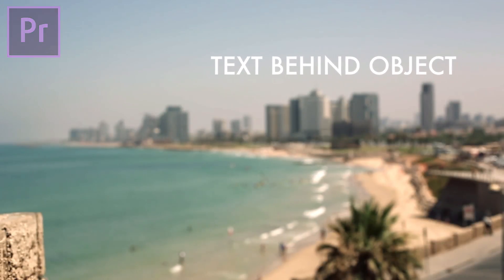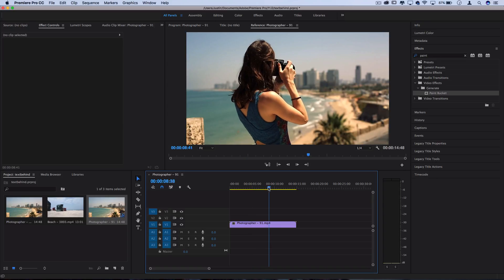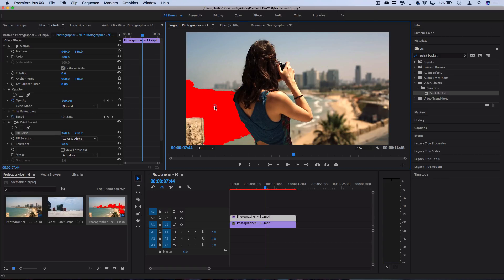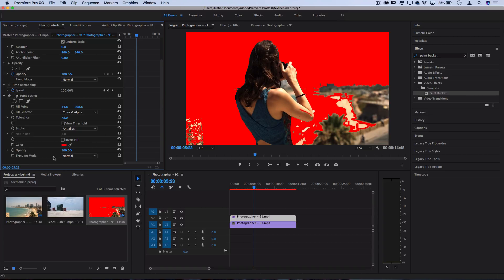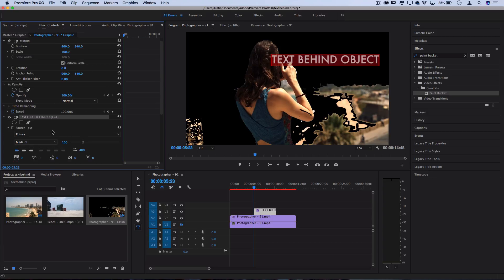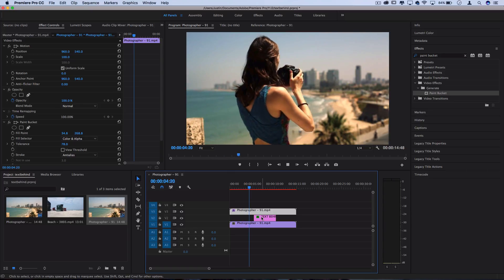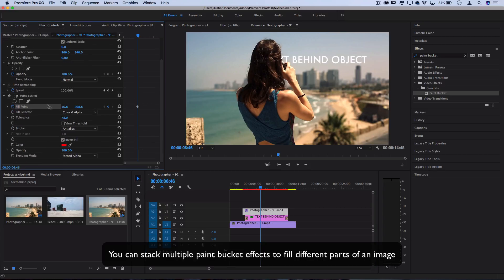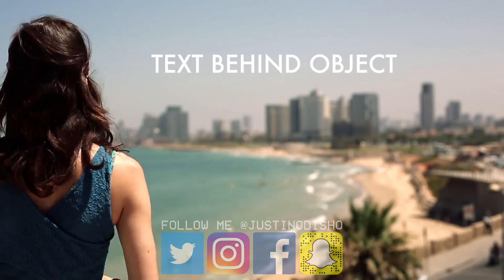EASIEST Text Behind Object Effect! - Adobe Premiere Pro CC Tutorial / How to